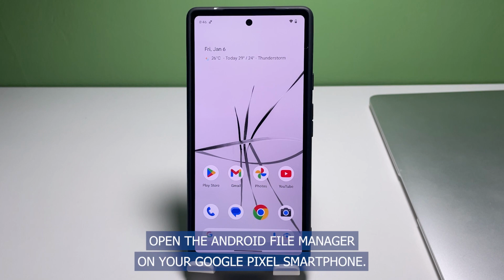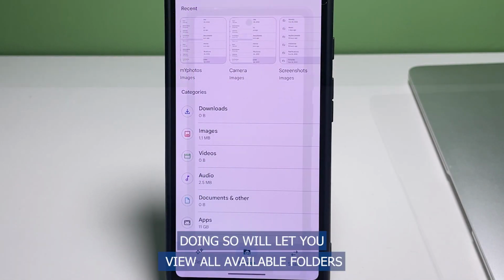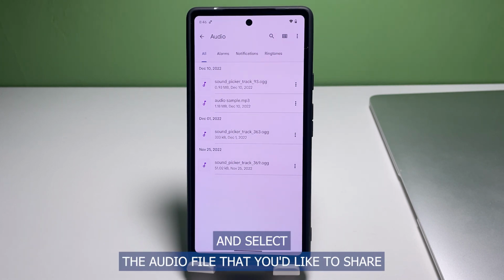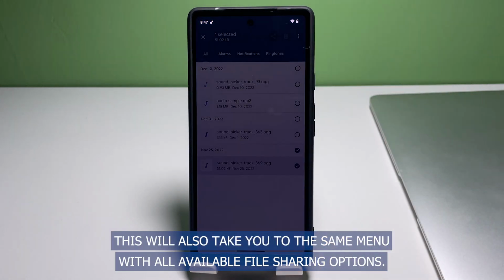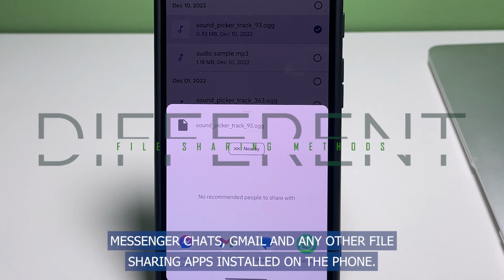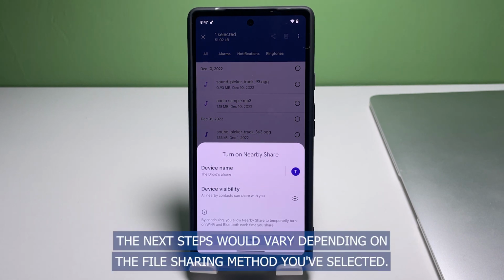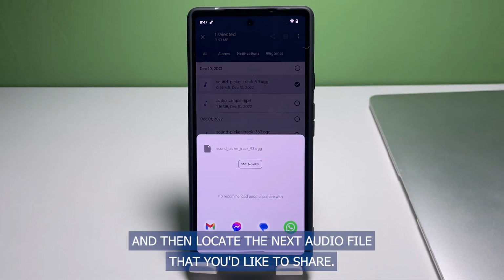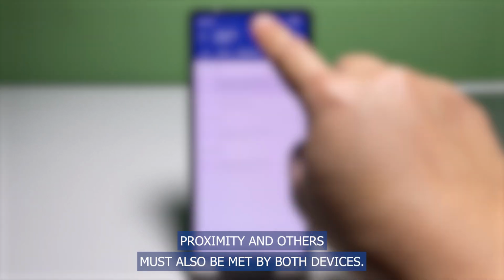How to Share Audio Files Google Pixel7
With the constant firmware updates, Android smartphones are now capable of performing various tasks including wired and wireless file-sharing functions. This makes your smartphone files accessible and manageable through any other compatible devices and platforms.
In this tutorial video, I will walk you through sharing audio files using any of the available file-sharing tools on the Google Pixel 7 smartphone.
Now let's get back to our topic.